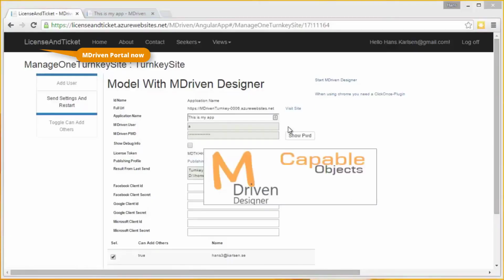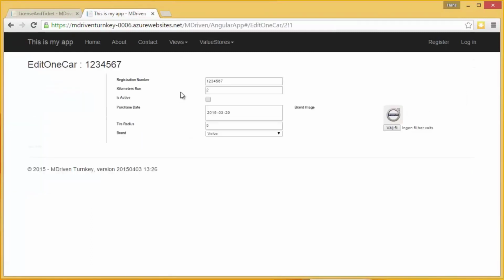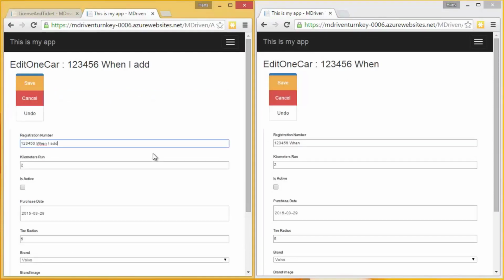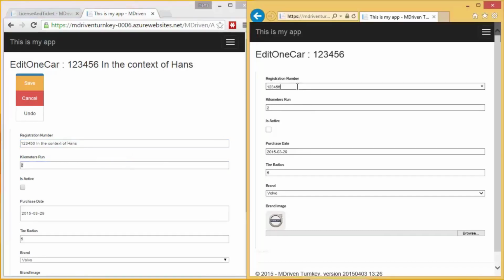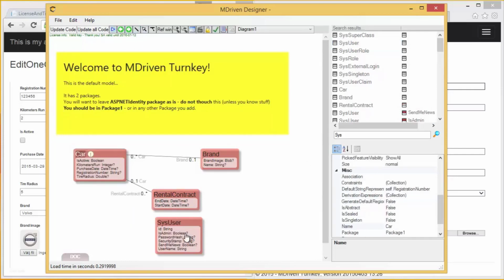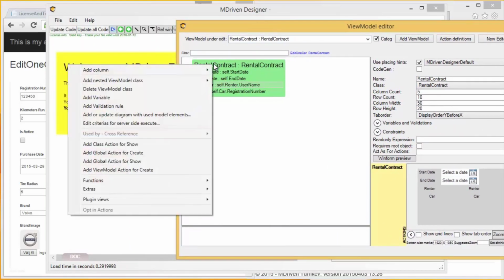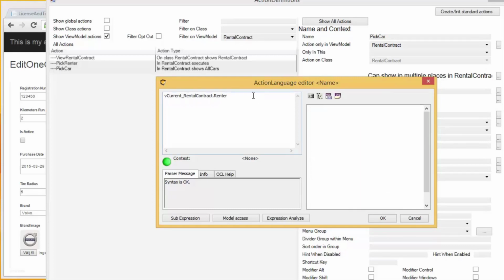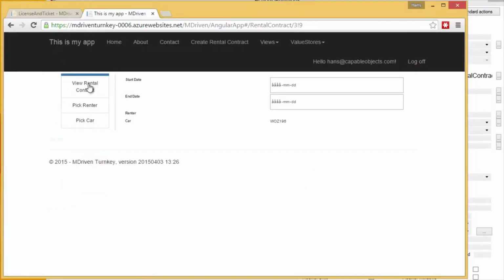MDriven Turnkey | Part 4 | ViewModel validation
ViewModel validation that is another kind of rule that is designed per ViewModel. I also show how a Turnkey application behaves when looked upon from multiple sources simultaneously – hence the importance of having your users to log in. Then the concept of modal dialogs is shown in order to pick a Car for the rental contract in the model.